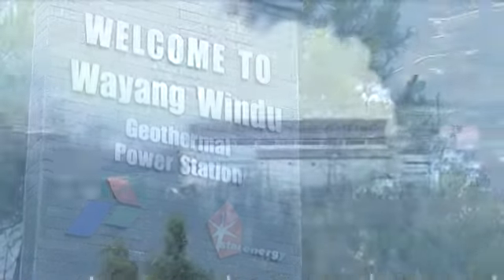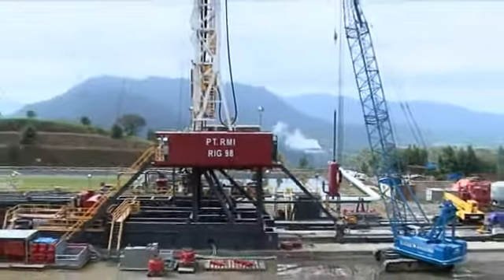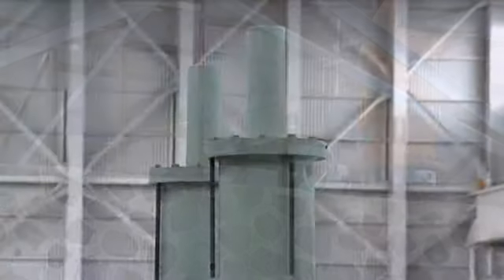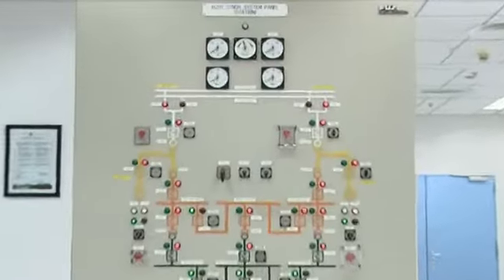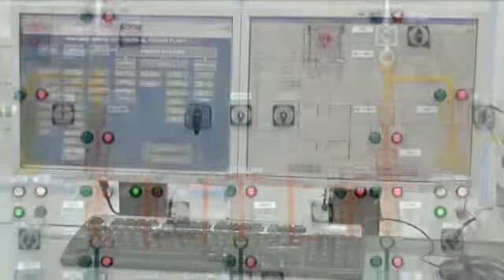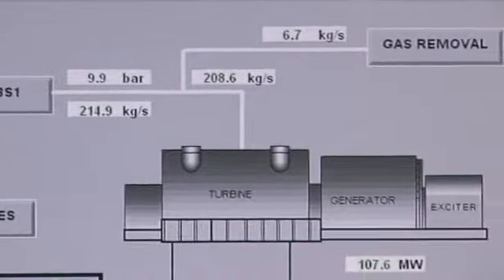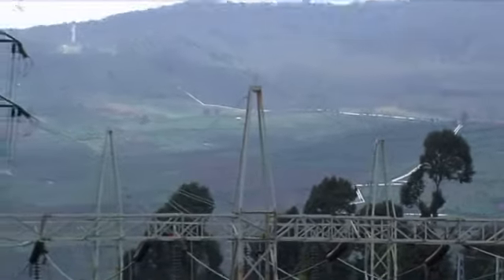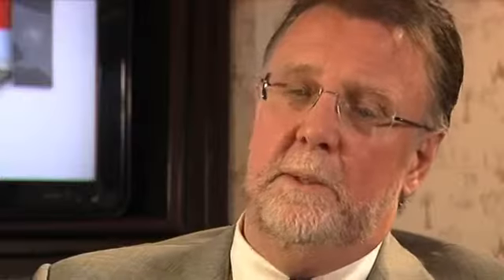Energy and Mining - Pioneer Profile Geothermal Energy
The story of how Star Energy have been harnessing the natural geothermal reserves in the south of Java.